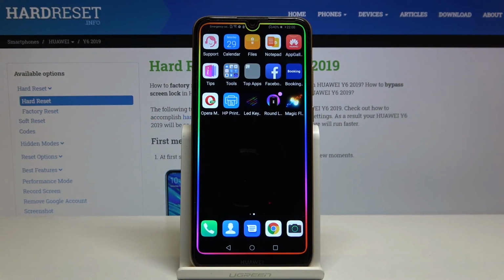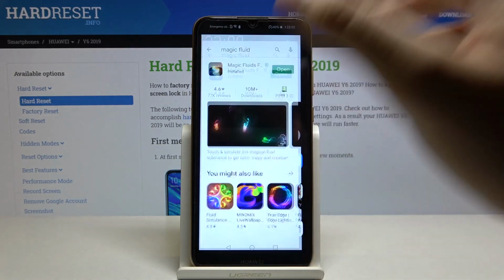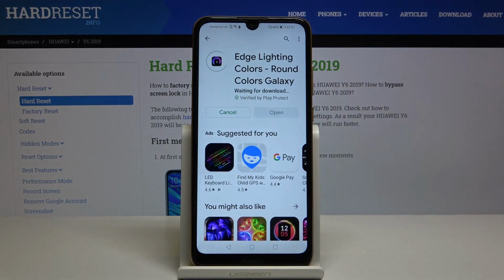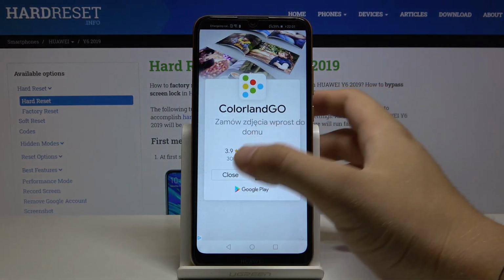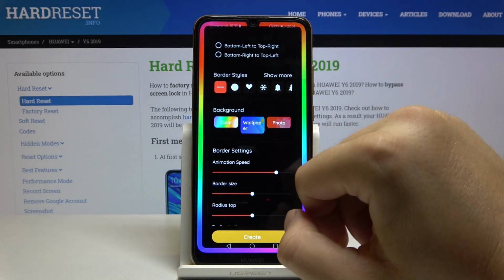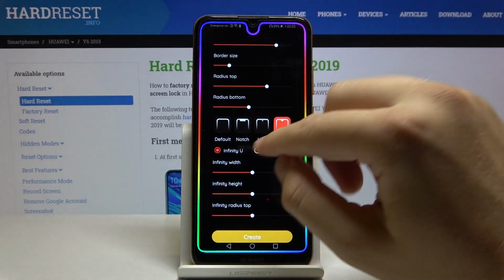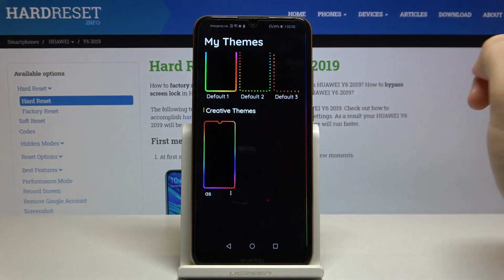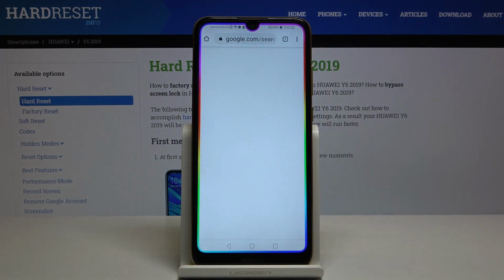How to Install Lightning Edges in Huawei Y6 (2019)?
Let's find out how to customize the edges of your Huawei Y6 (2019). Smoothly and easily personalize your device. Make it super unique. Discover a great method of adding colorful edges on your screen. Watch, recreate the action, and enjoy lightning edges!

How to install lightning edges in Huawei Y6 2019? How to apply lightning edges in Huawei Y6 2019? How to customize Huawei Y6 2019? How to apply colorful edges in Huawei Y6 2019? How to personalize Huawei Y6 2019? How to add lightning edges in Huawei Y6 2019?